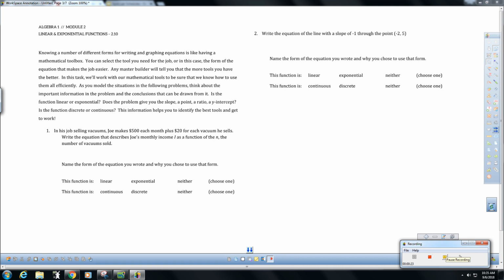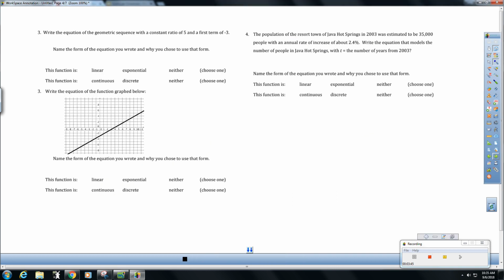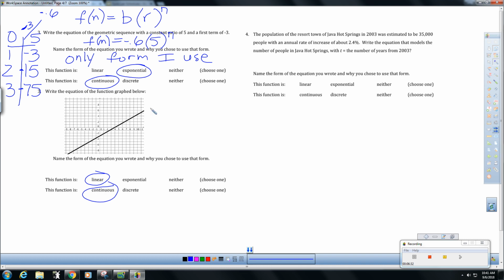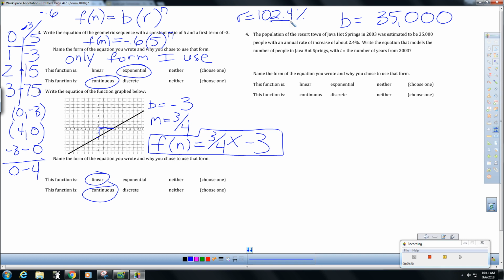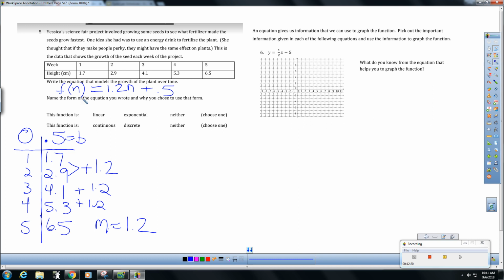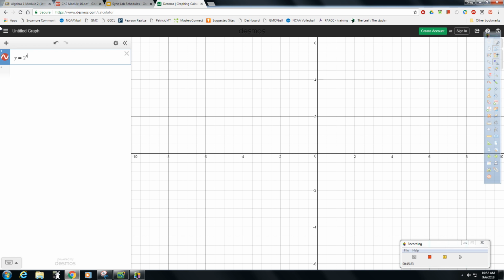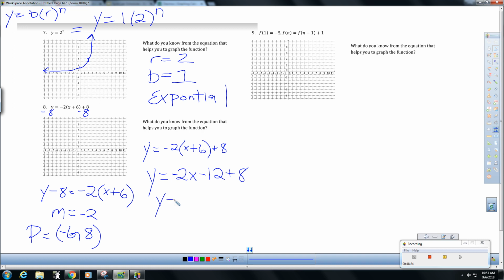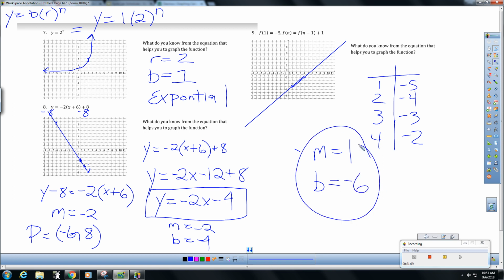Alg1 FA 2 10 notes